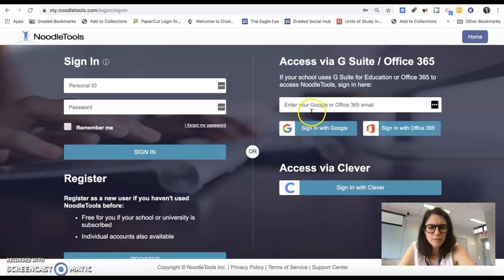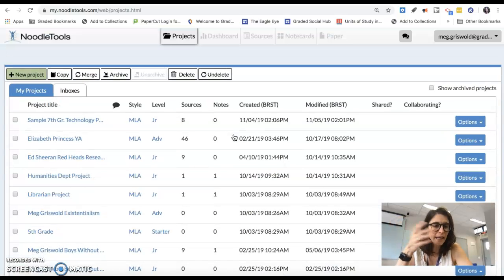How to sign in to NoodleTools (as of Nov 2019)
A quick reminder of how to log in to NoodleTools now.